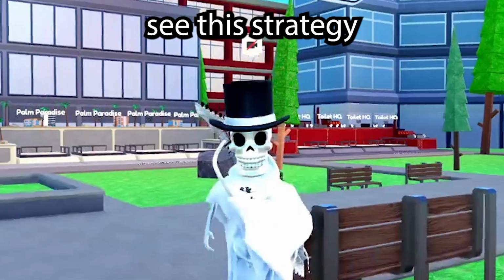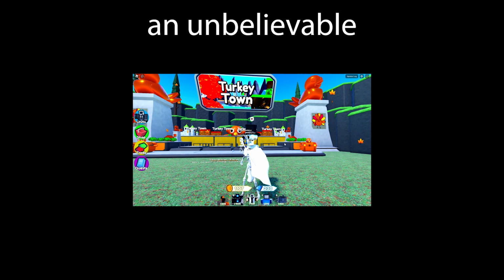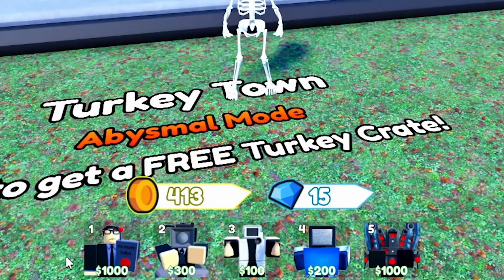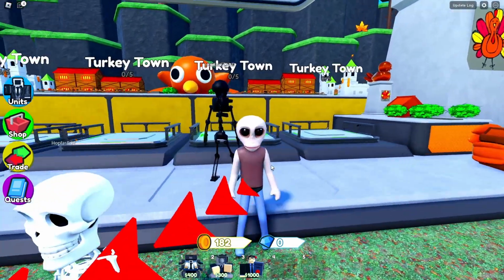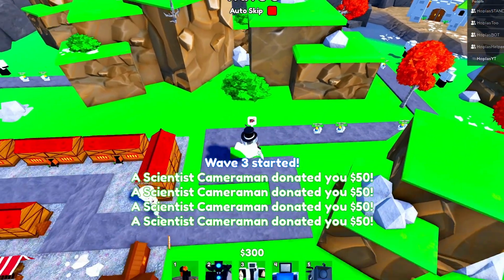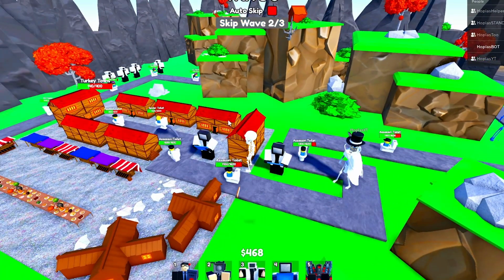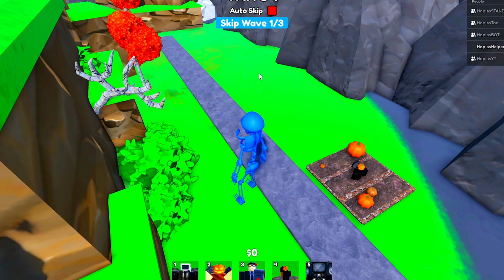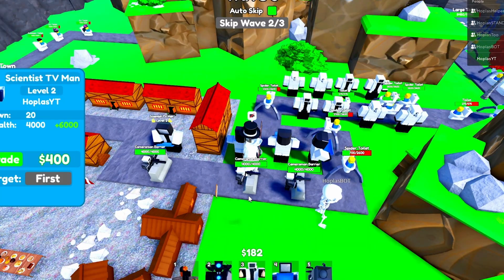NO LUCK REQUIRED GET 10 TURKEY CRATES PER HOUR ✅✅ Toilet Tower Defense Episode 67 (Part 3)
Today I tried on a challenge I didn't even realize could be so difficult. Do you guys think this is possible?
Don't forget to click the 🔔Bell to join the Hoplas Noti squad